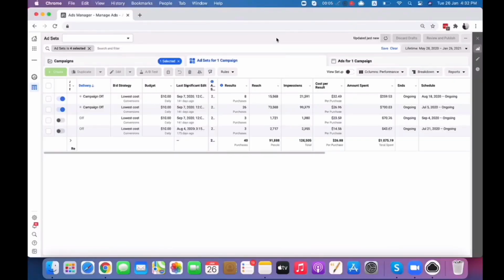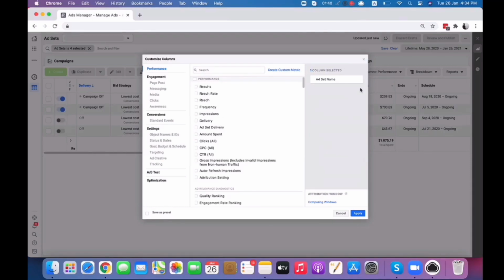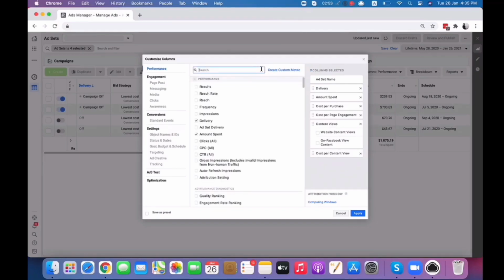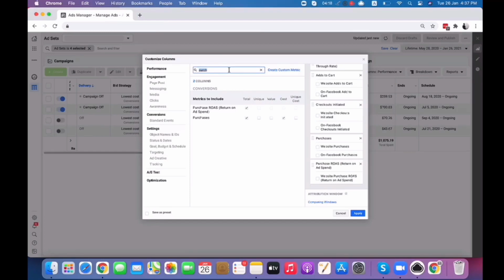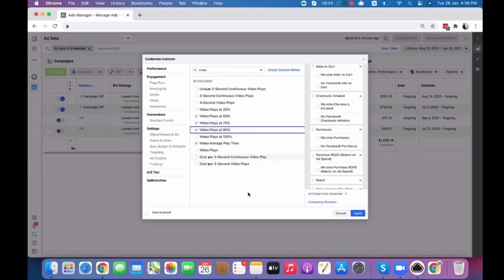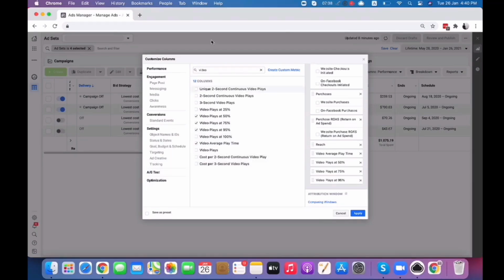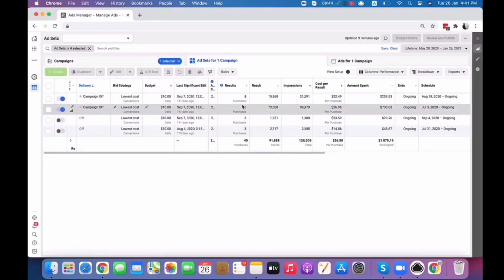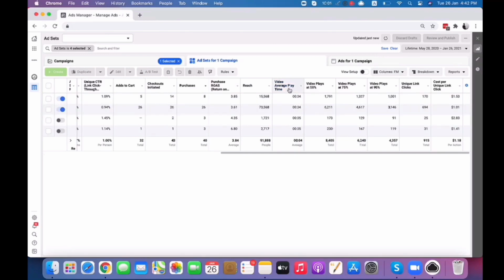Here's How You Set Up Your Columns On Facebook Ads | Successful Shopify Dropshipping 2021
In this one I hand hold you step by step to building your columns side of Facebook ads. This is so crucial and failure to do this is failure to see results. Trust me on this one.
It's all about seeing the right data in front of you. We make sure the most important metrics are right in front on the first page. With amount spent and cost per purchase at the front.
I do not use "Cost Per Add To Cart" or even "Cost Per Checkout Initiated" but if you'd like to please feel free to.